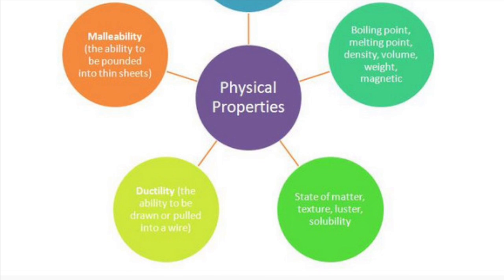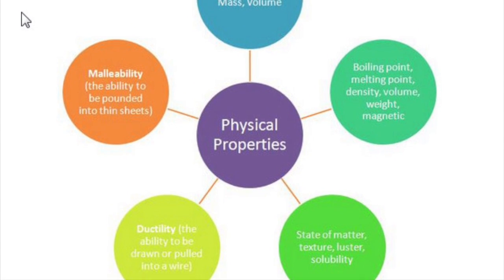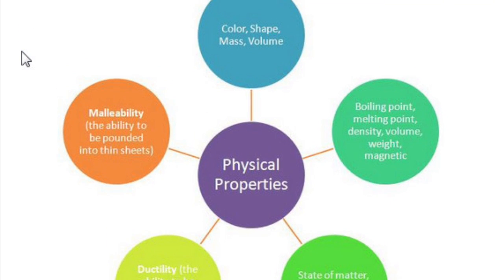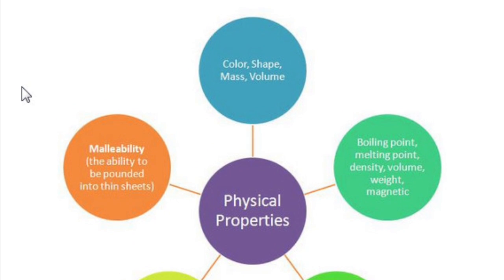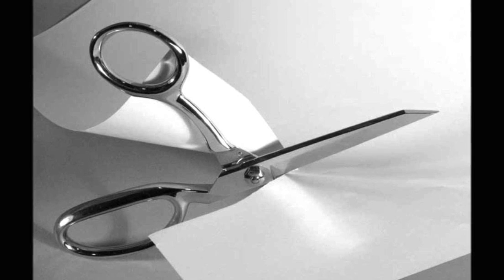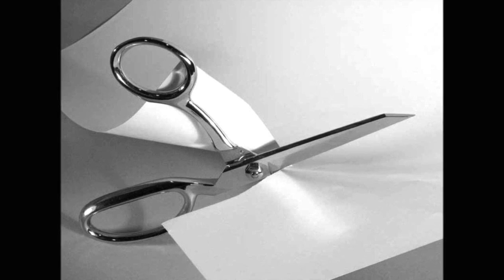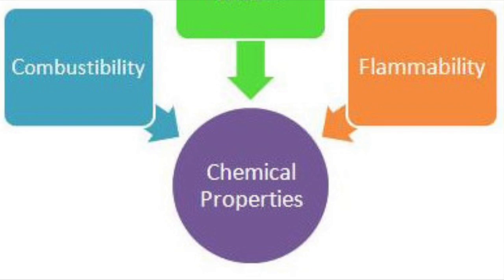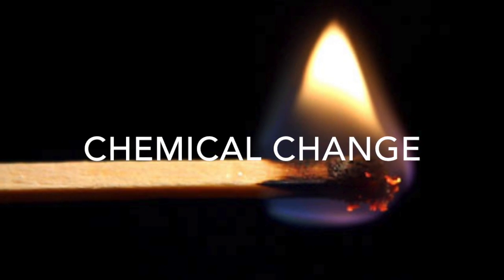Chemical make up of Soap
This video is about Chemical make up of Soap